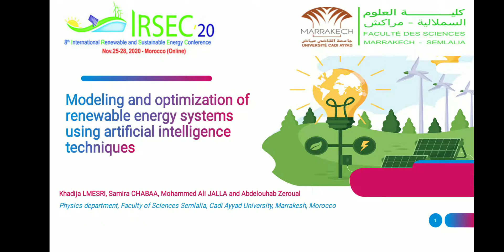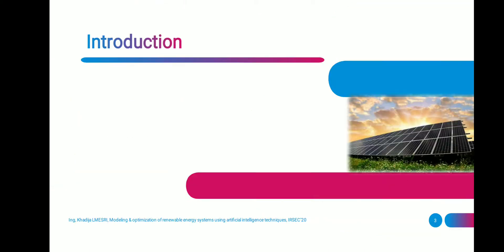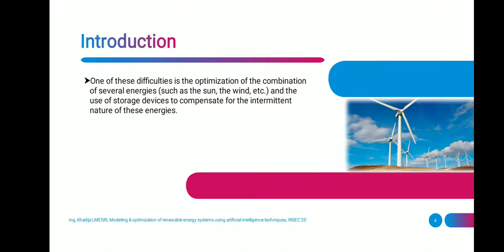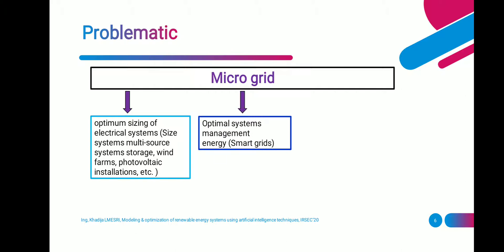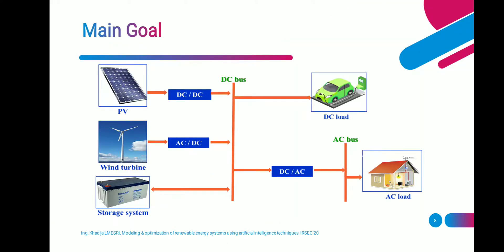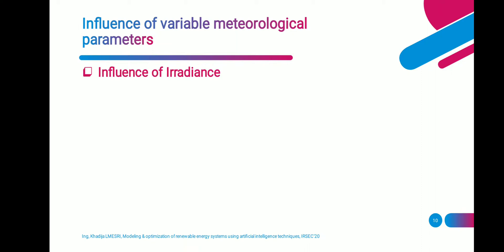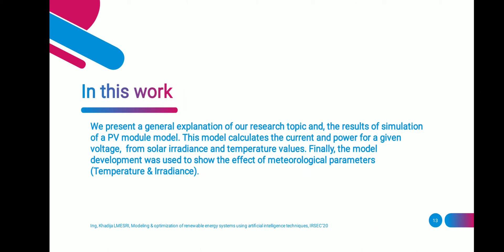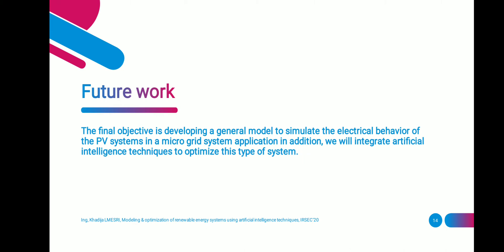604 - Modeling and Optimization of Renewable Energy Systems using Artificial Intelligence Techniques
Khadija Lmesri, Samira Chabaa, Mohammed Ali Jallal, Abdelouhab Zeroual
Presented in:
8th International Renewable and Sustainable Energy Conference
Presented by:
Khadija Lmesri
Centre d’études Doctorales "Sciences, Techniques et Ingénierie"
Marrekesh, Morocco

Abstract:
We present a general explanation of our research topic and, the results of simulation of a PV module model. This model calculates the current and power for a given voltage,  from solar irradiance and temperature values. Finally, the model development was used to show the effect of meteorological parameters (Temperature & Irradiance).
The final objective is developing a general model to simulate the electrical behavior of the PV systems in a microgrid system application, in addition, we will integrate artificial intelligence techniques to optimize this type of system.